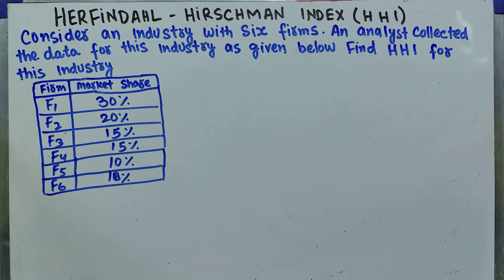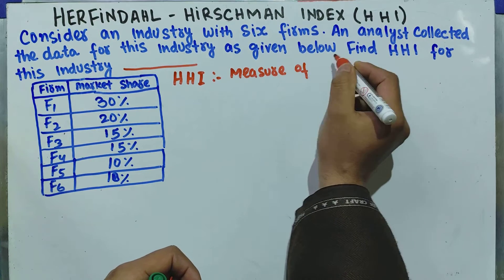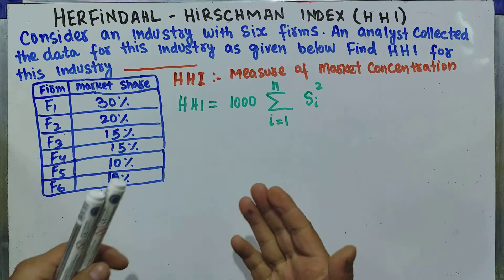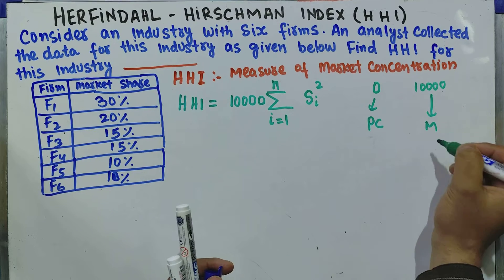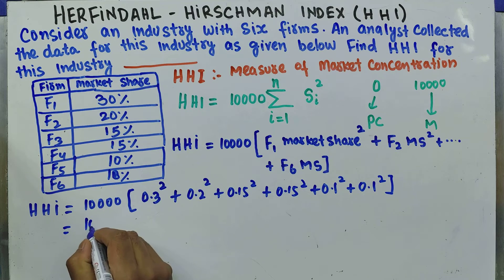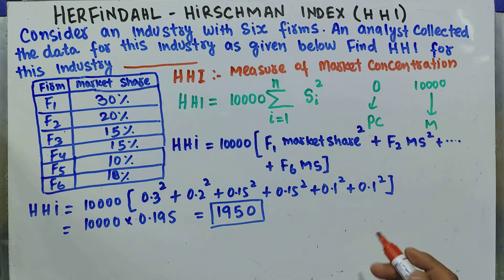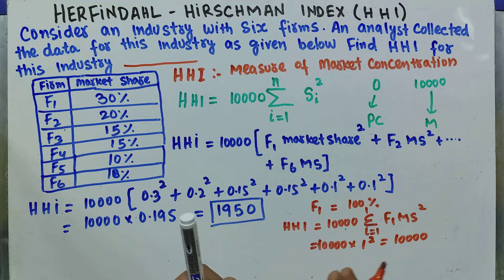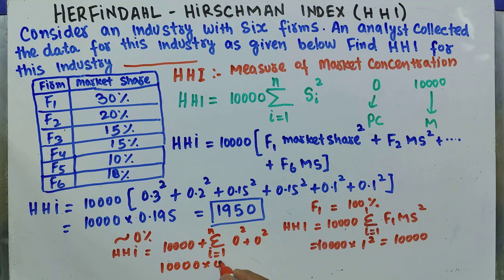Herfindahl-Hirschman Index (HHI) Definition, Formula, and Example . Market concentration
The term “HHI” means the Herfindahl–Hirschman Index, a commonly accepted measure of market concentration. The HHI is calculated by squaring the market share of each firm competing in the market and then summing the resulting numbers.